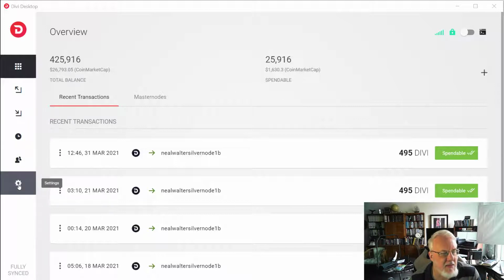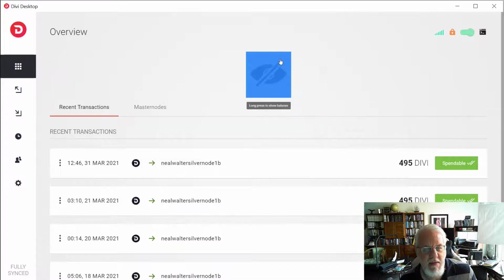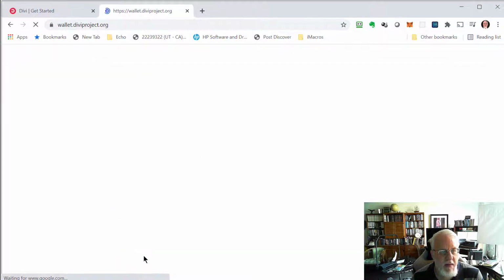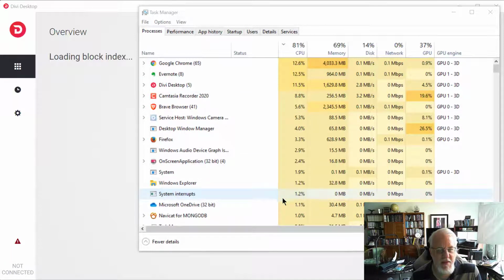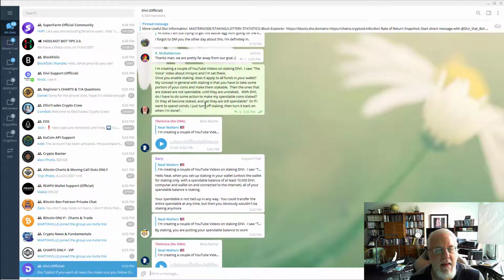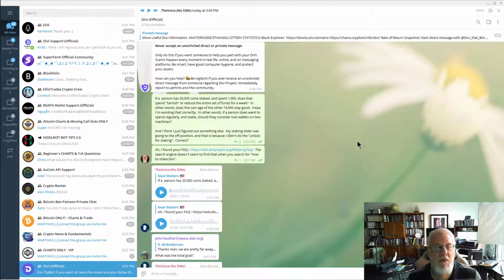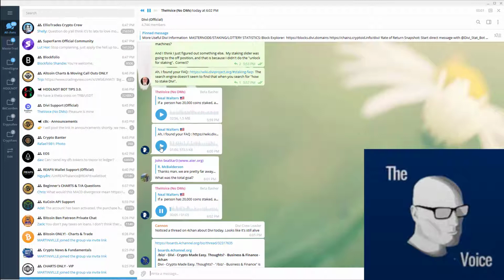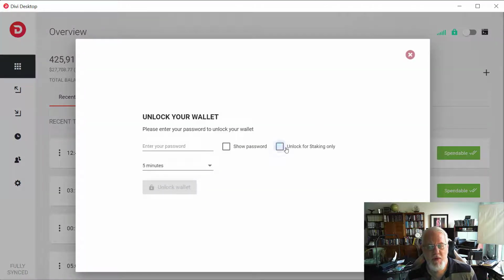How to Stake DIVI (Cryptocurrency) - Using the DIVI Wallet - Part2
The prior video covered some concepts to know before beginning to stake.  This actually shows what buttons to click in the wallet to start staking and earning rewards, along with tips to keep your staking going.